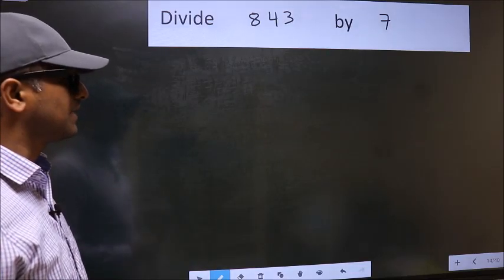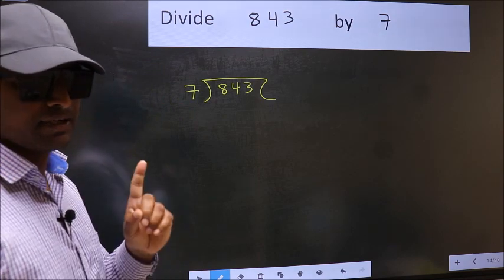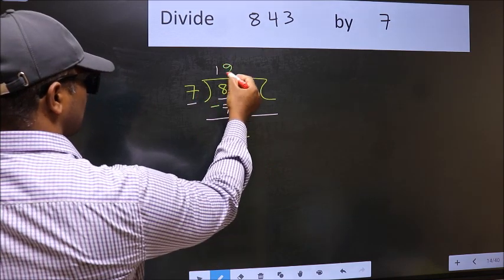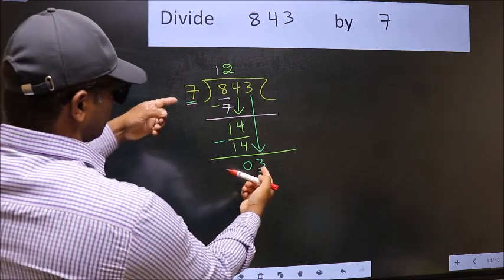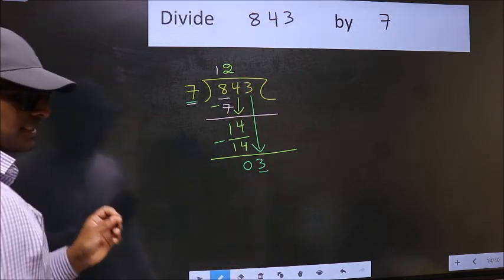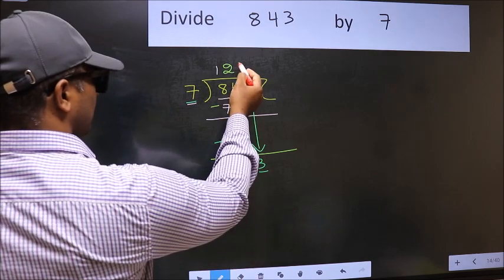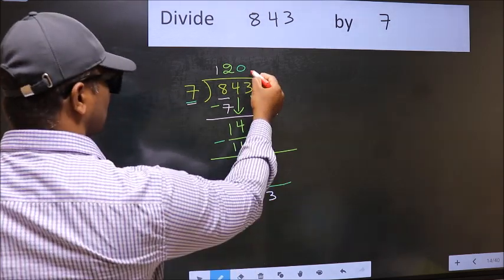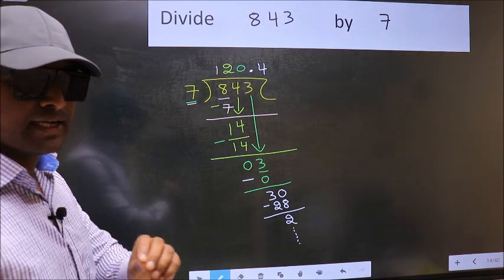Divide 843 by 7 Most common mistake while dividing